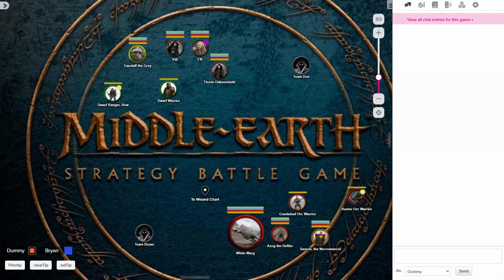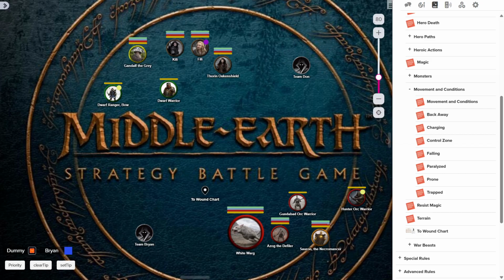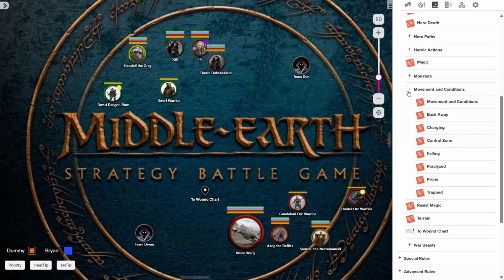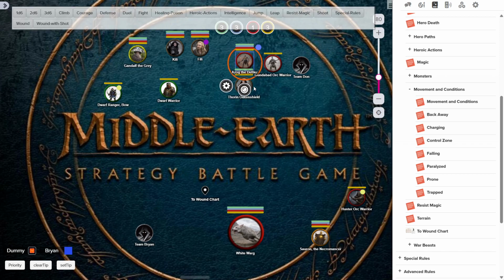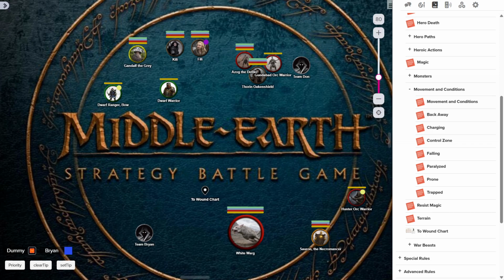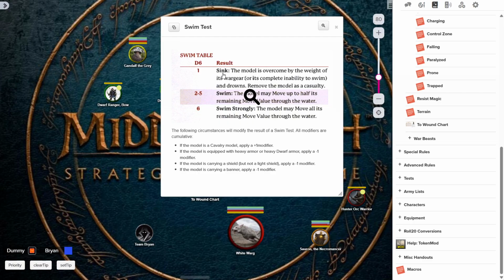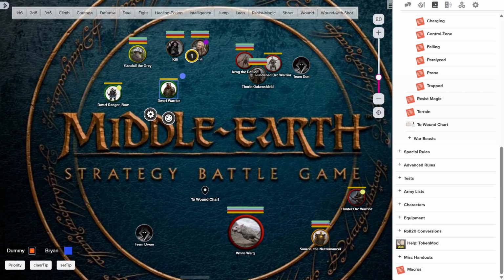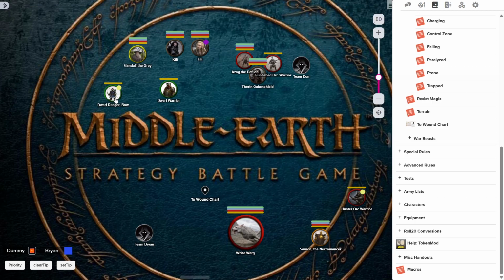MESBG in Roll20 - Movement and Conditions